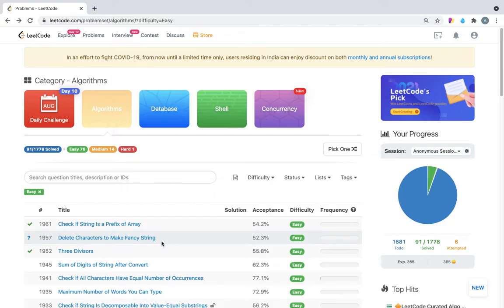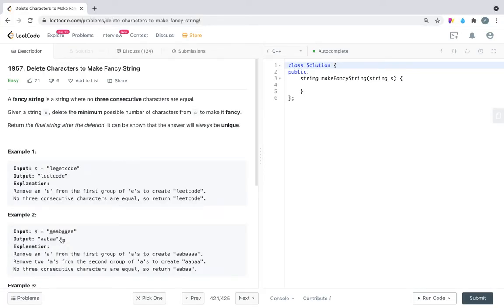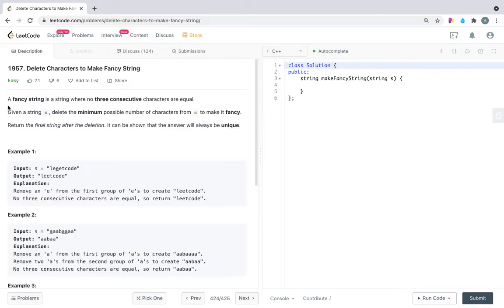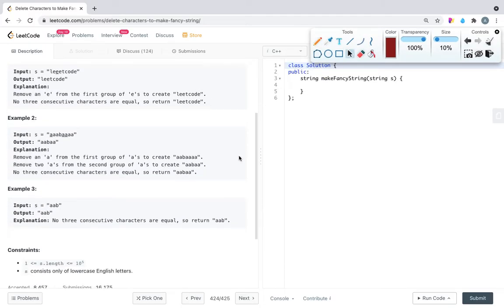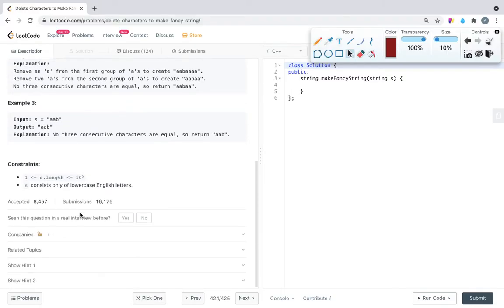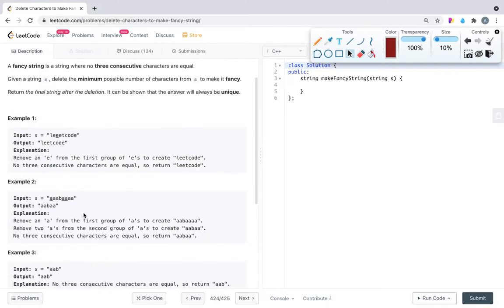Delete Characters to Make Fancy String| LeetCode 1957| English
Delete Characters to Make Fancy String